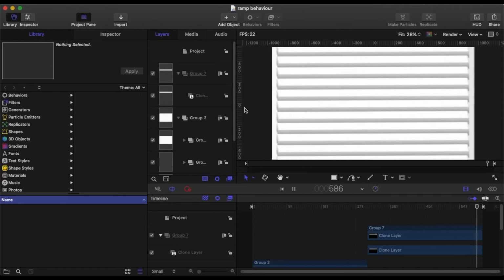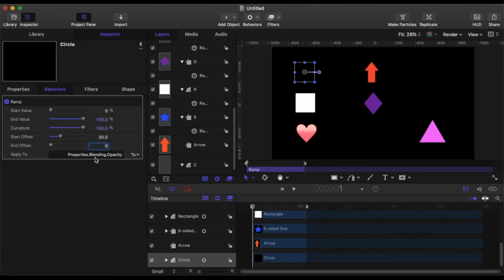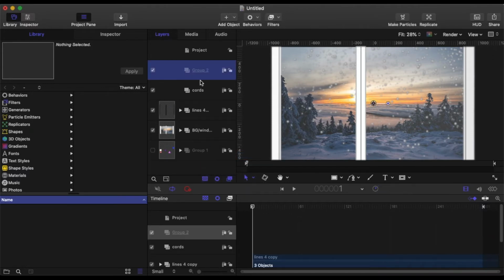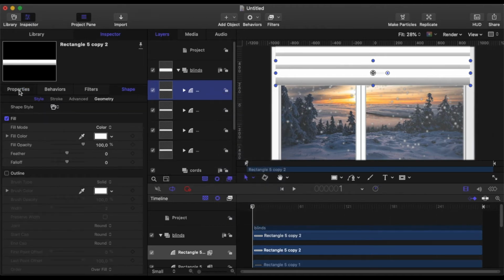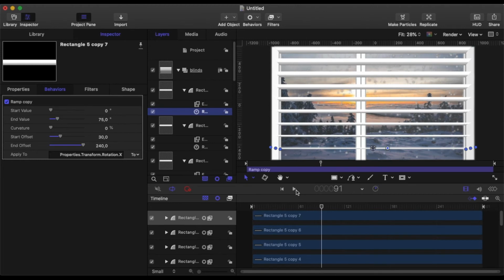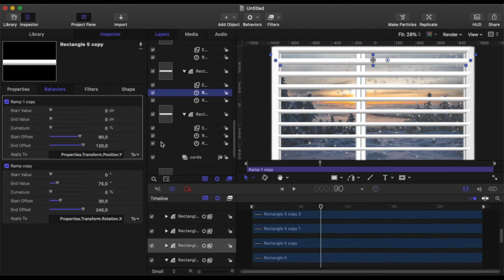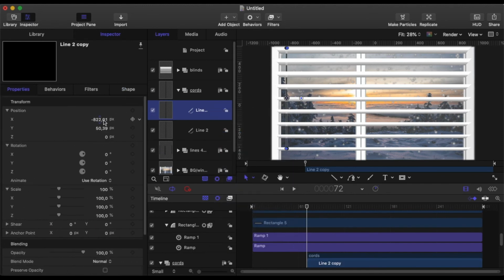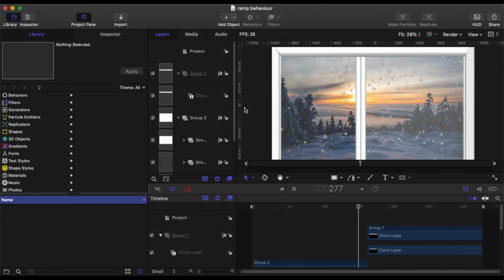MOTION 5 - Beginners Course - A Complete Course – The Ramp Behaviour - Tutorial # 15